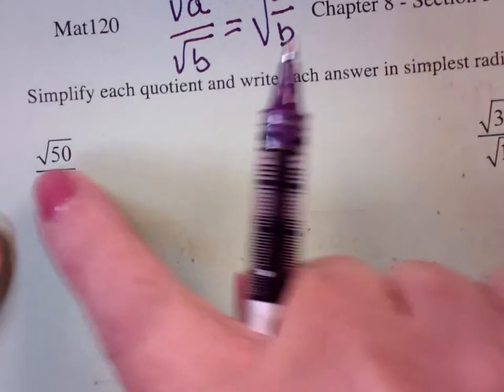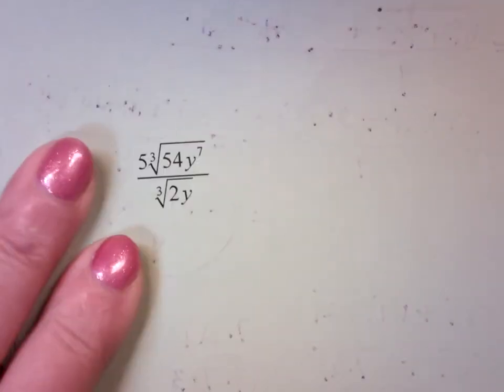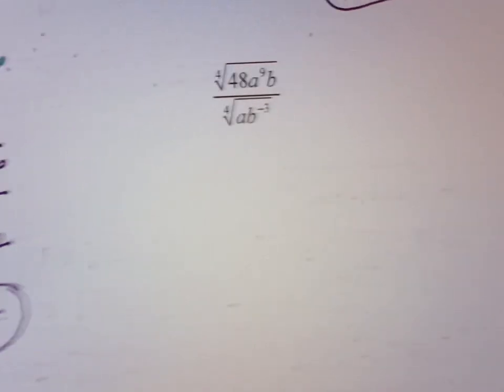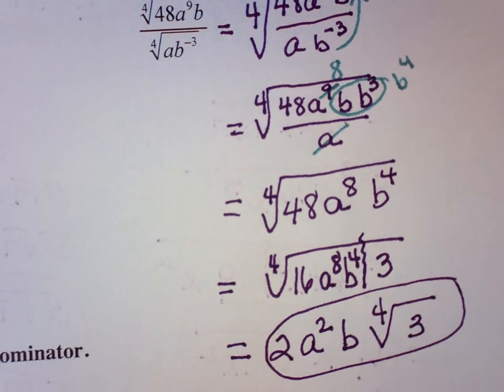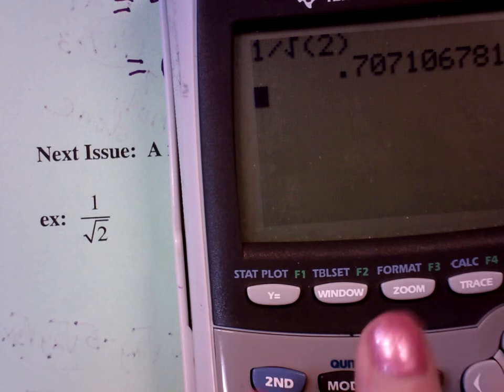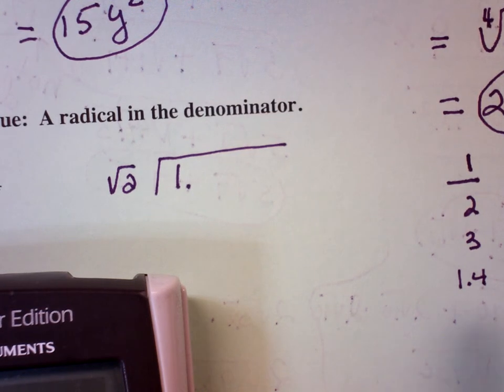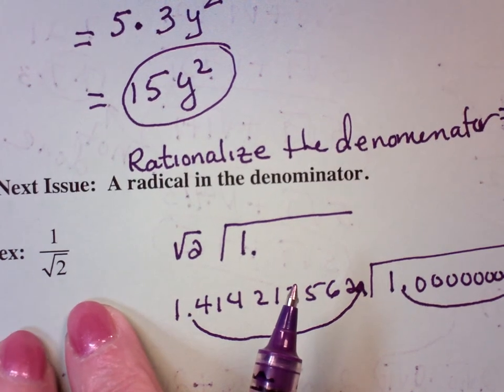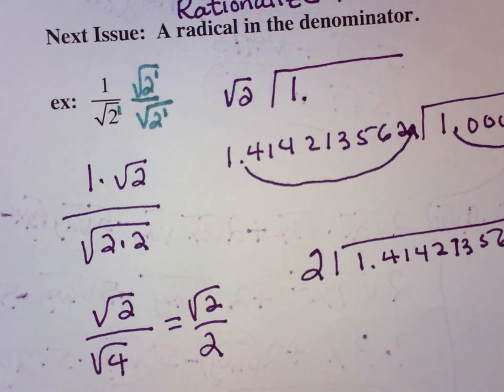120 8 5 page 18